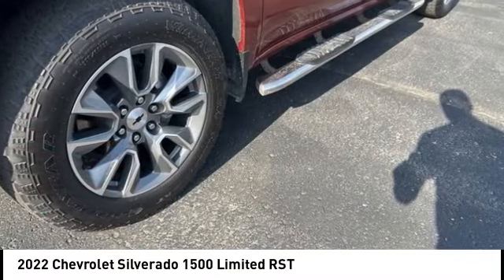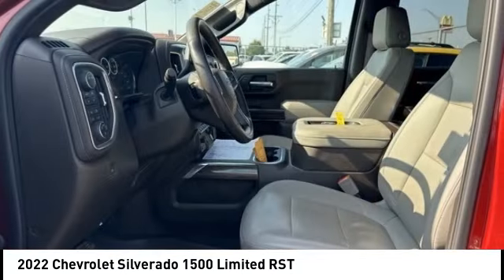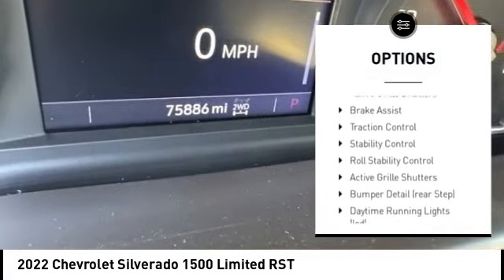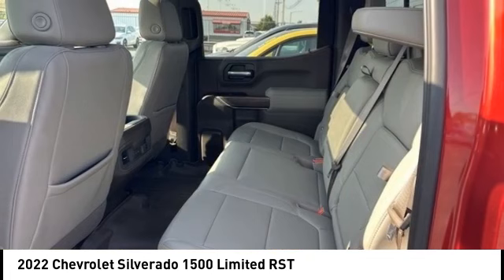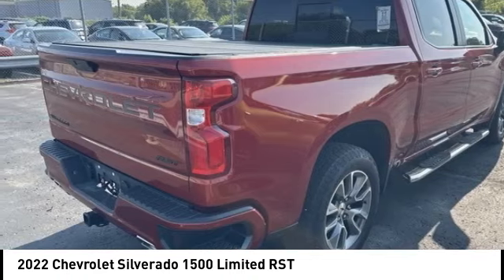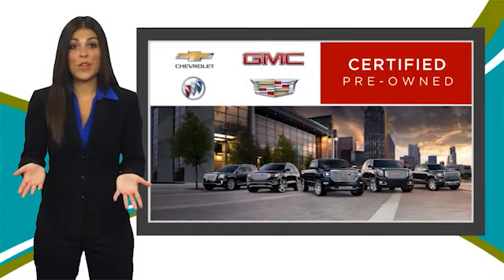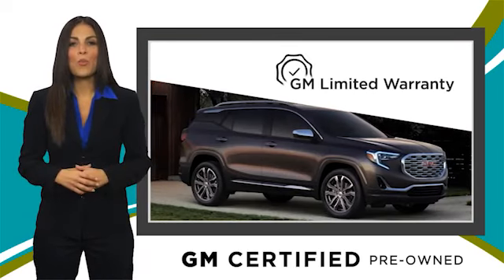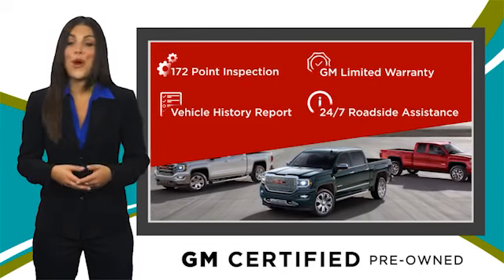2022 Chevrolet Silverado 1500 Limited Cedar Falls IA UC21742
2022 Chevrolet Silverado 1500 Limited RST